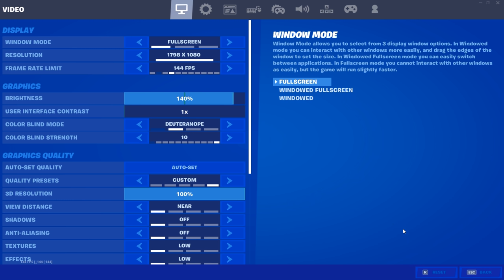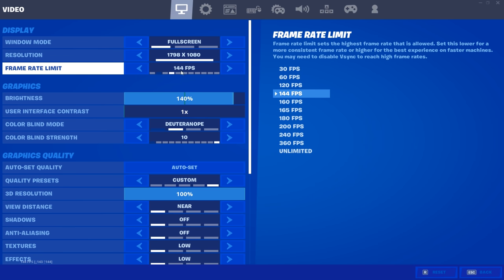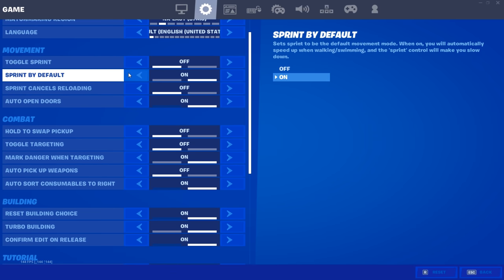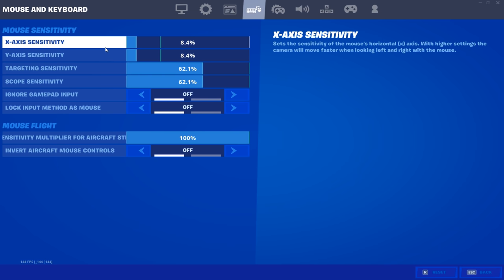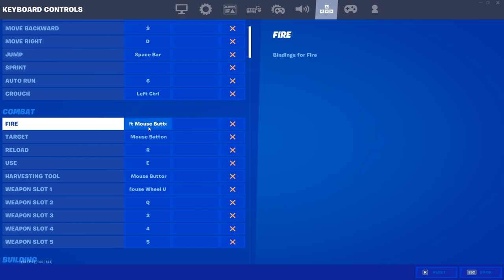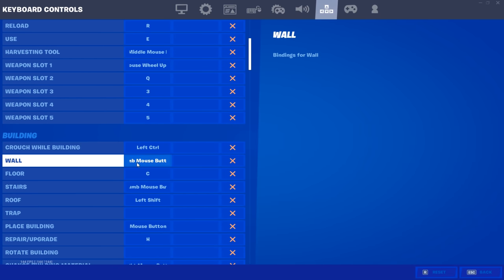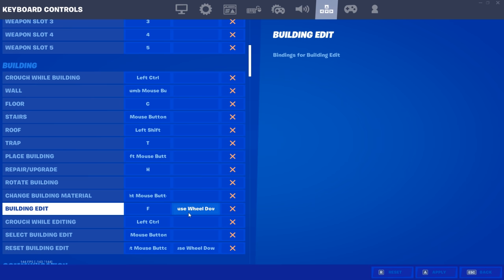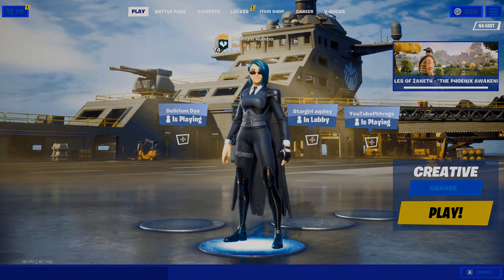The BEST Keybinds for Beginners & Switching to Keyboard & Mouse! - Fortnite Tips & Tricks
Hey guys, welcome back to another video. Today I'll be discussing the best keybinds for beginners and the best keybinds for switching to keyboard and mouse. Finding the best keybinds on keyboard and mouse is definitely a struggle many players have had, and this video is intended to show all you'll need to know about the process of finding new keybinds, for both PC players and console players.

This video includes: keyboard and mouse best keybinds, best keybinds fortnite mouse and keyboard, mouse and keyboard, keyboard and mouse, best keybinds fortnite, how to find the best keybinds, fortnite tips, fortnite tips and tricks, fortnite pc keybinds, best keybinds for pc fortnite, how to improve at fortnite, how to find good keybinds, best keybinds for beginners, beginner keybinds, pro keybinds, keybind examples fortnite, best keybinds fortnite, fortnite best keybinds switch to keyboard and mouse, switching to kbm best binds, fortnite settings, fortnite keybinds for beginners, fortnite new best keybinds, fortnite keybinds, pc, fortnite pc, console, fortnite console mouse and keyboard, keybinds for console